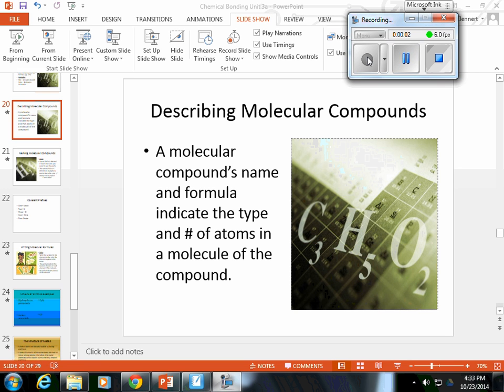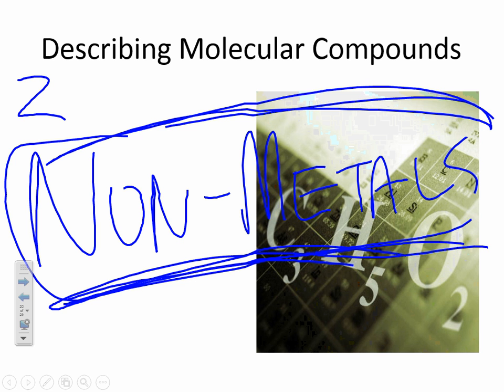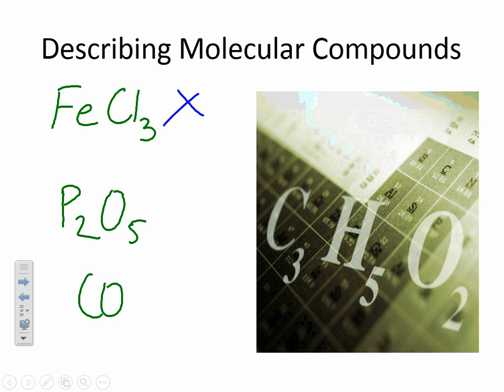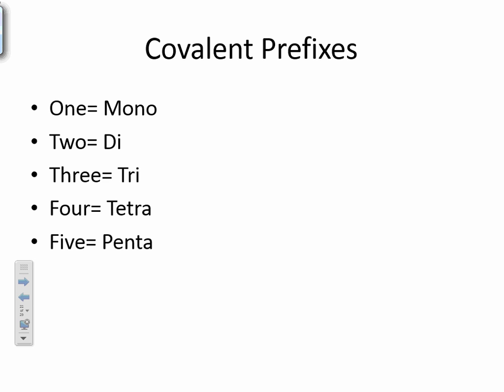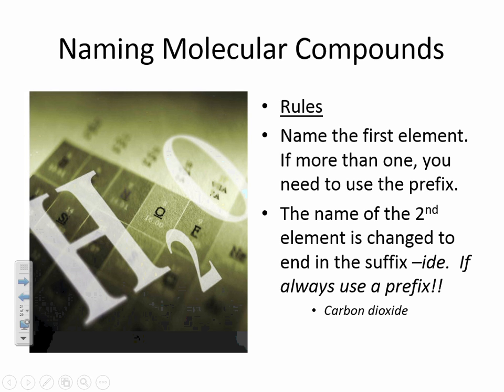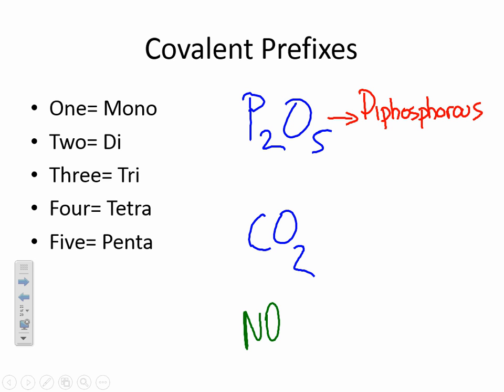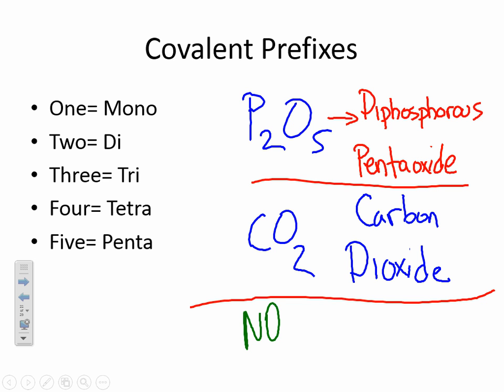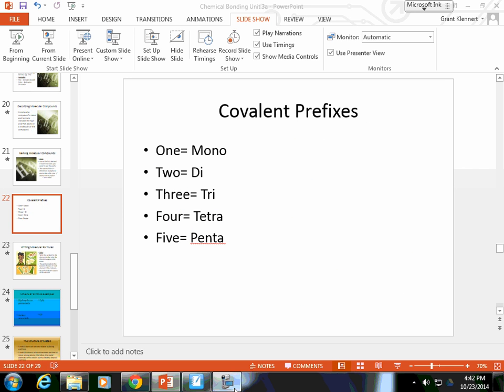Physical Science Section 4.6 Naming Covalent Compounds